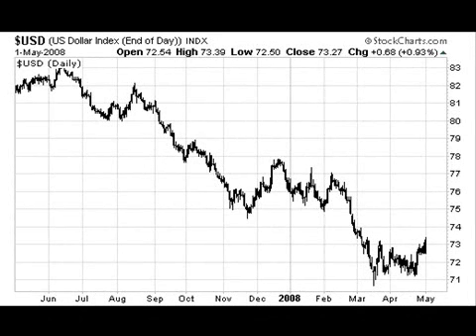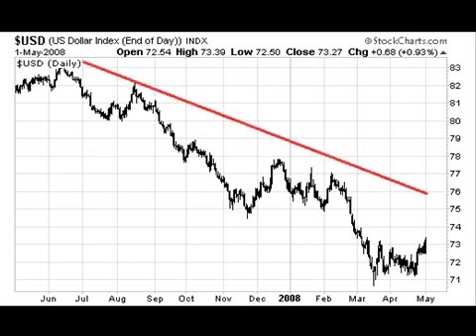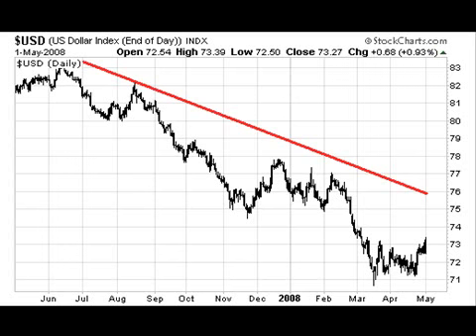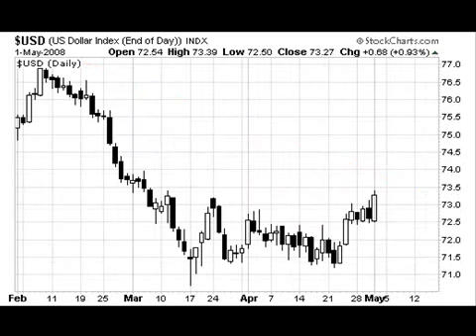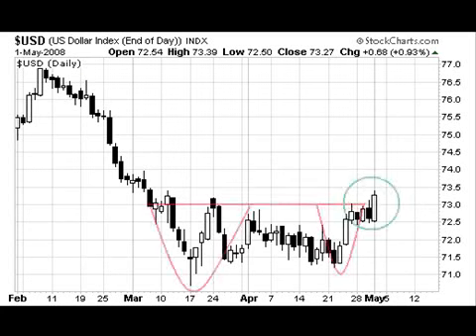Forex Charts of the U.S. Dollar Index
The U.S. Dollar Index, which is a basket of foreign currencies weighted against the greenback, broke out Thursday. This means pairs like the EUR/USD and GBP/USD could continue to drop.